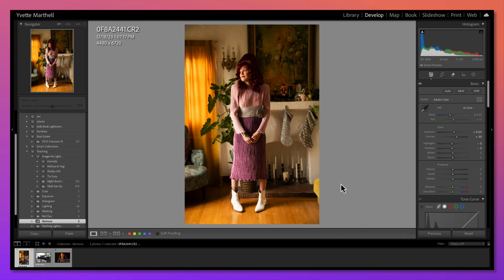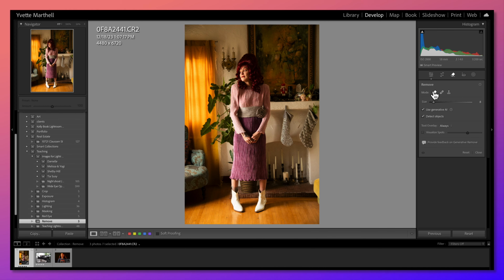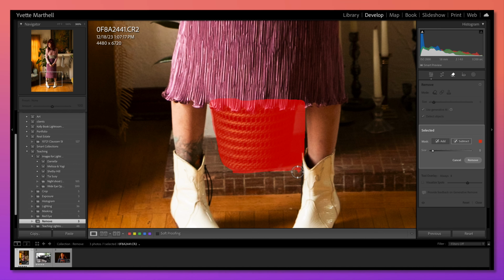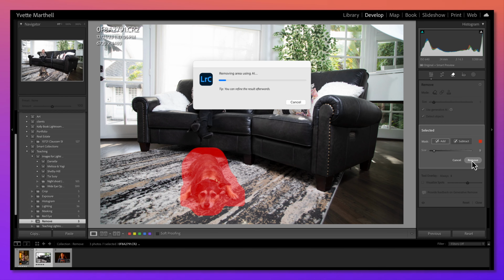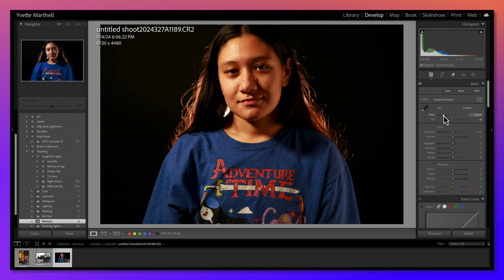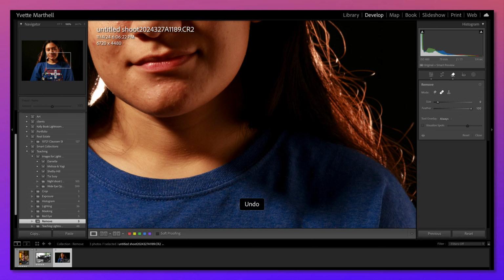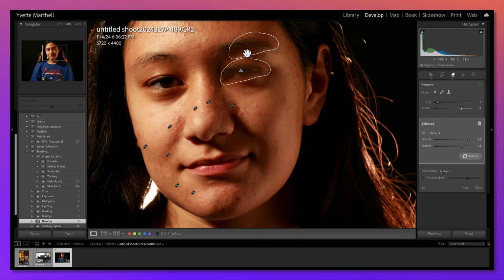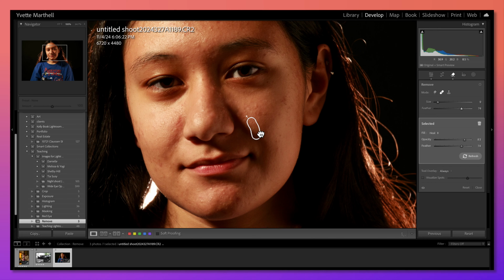Remove Tool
This video cover the Remove Tool: Remove, Heal and Clone